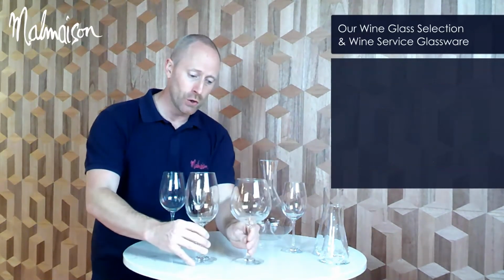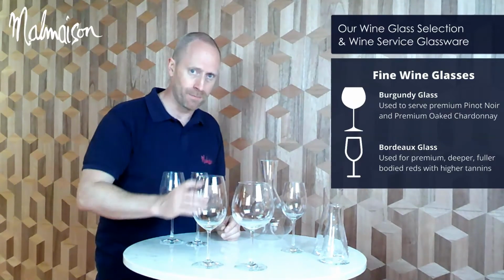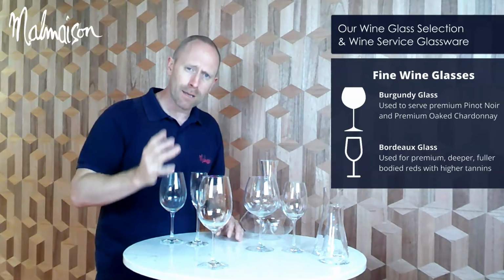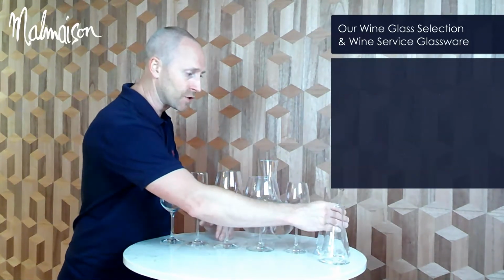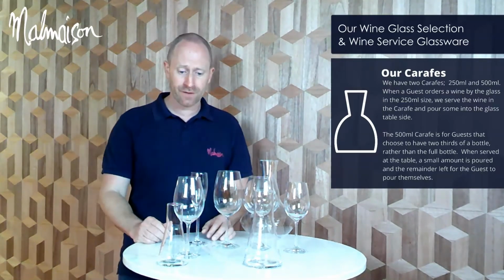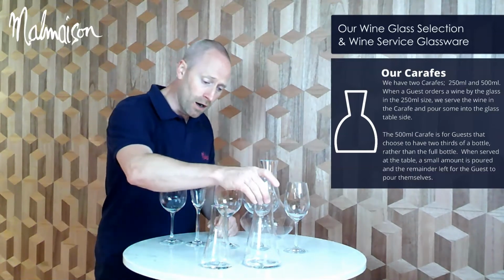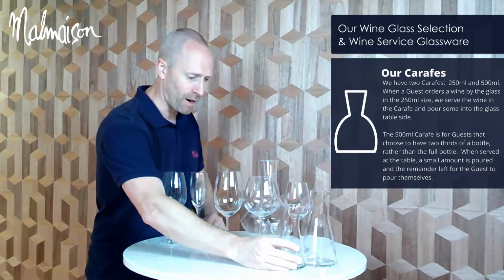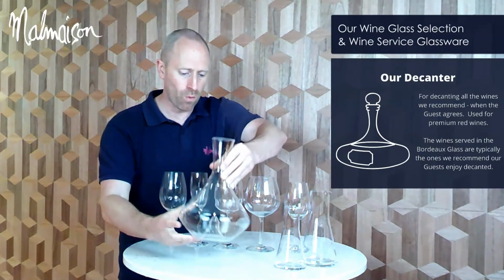Malmaison Wine Academy - Wine Glass Selection & Wine Service Glassware